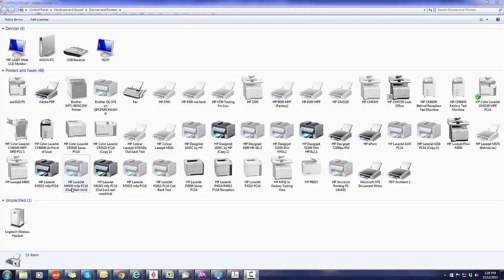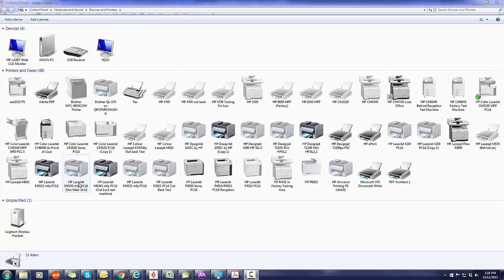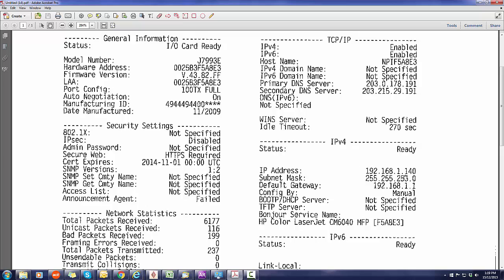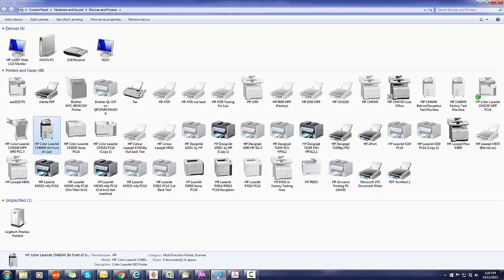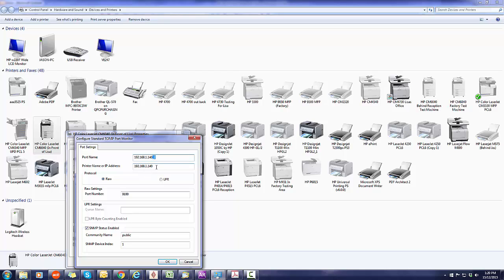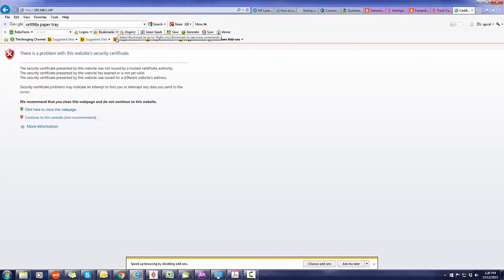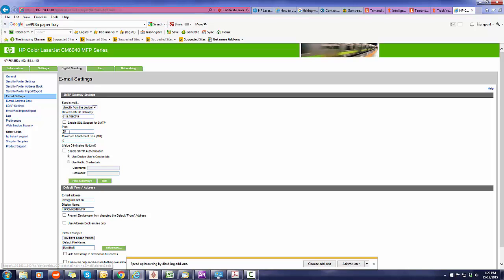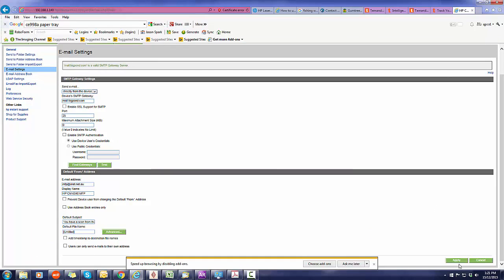How to discover your printers IP address and login to adjust settings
This video will show you how to discover the IP address of your printer to enable you to login to the printer and adjust settings.

I will be showing you how to navigate to the scan to email settings and puting in a new verified SMTP server.